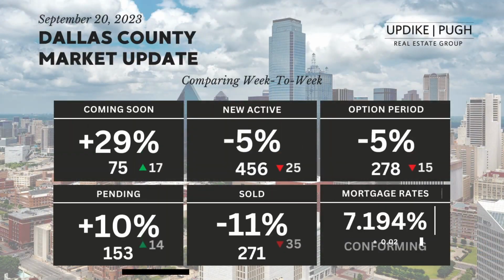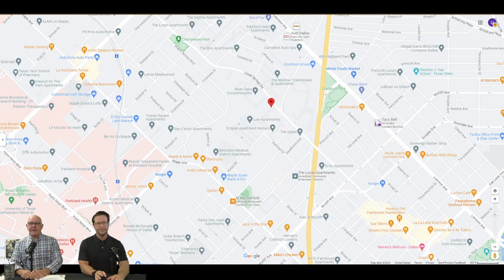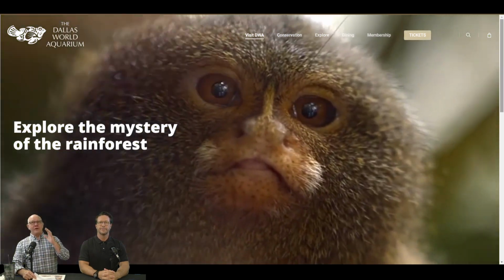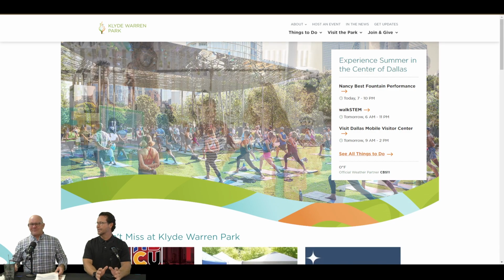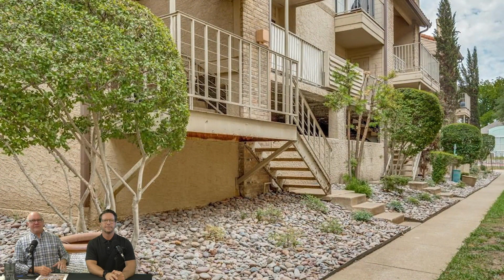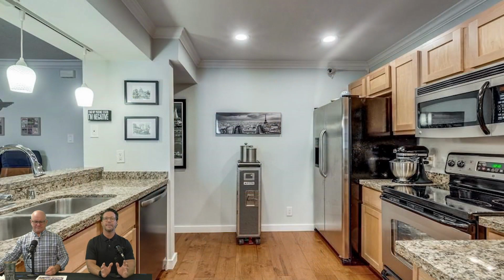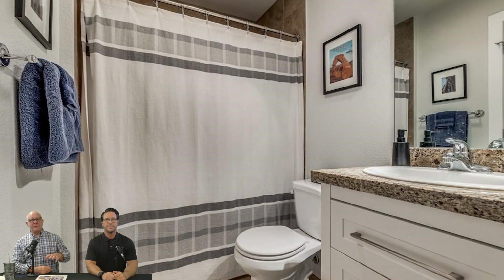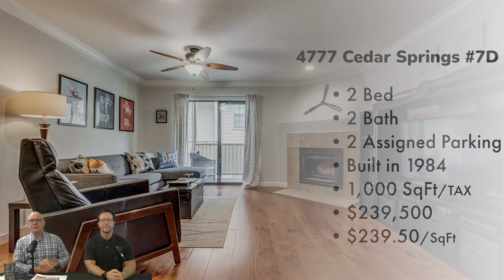Stunning Uptown Dallas Condo && Fall Curb Appeal??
SOLD with Updike Pugh - Episode 244

Welcome to a stunning Oak Lawn condo in Dallas that redefines luxury living! Nestled within a secure gated community, this exceptional property offers a lifestyle of comfort and convenience like no other. 🏡✨

As you explore this home, you'll discover a host of amenities that make it truly stand out. From the meticulously maintained grounds to the tranquil secluded pool and the sprawling grassy park complete with a meandering natural creek, this is a place where nature and city living harmoniously coexist. 🌳🏊‍♂️

Convenience is at your fingertips with nearby grocery stores, retail shops, restaurants, Love Field Airport, Uptown, and Downtown just moments away. 🛒🍽️✈️

Step inside this elegant 1-story unit, where the spacious open-concept layout will instantly captivate you. The updated kitchen boasts granite countertops, natural wood cabinetry, and stainless steel appliances, all of which are thoughtfully included. 🍽️🍳

New wood flooring was added in 2022, enhancing the modern appeal of the space and providing a fresh, inviting atmosphere. The smart and spacious layout amplifies the sense of space, making this condo perfect for comfortable living. 🏡🌟

What's even more remarkable is that this home is move-in ready, complete with a refrigerator, washer, and dryer. No need to worry about additional expenses – it's all here waiting for you! 🏡🧺

Don't miss out on this incredible opportunity to make this Oak Lawn condo your own. Plus, it's VA APPROVED, making it an excellent choice for our veterans. 🇺🇸

In the second half of this show, we'll also dive into the captivating curb appeal this property offers for fall selling. 🍂🏡🔑